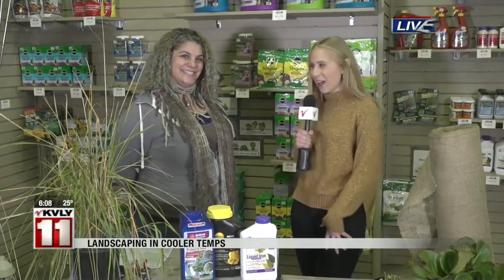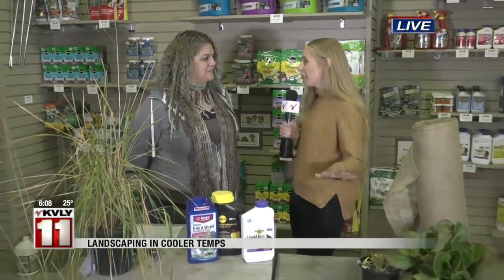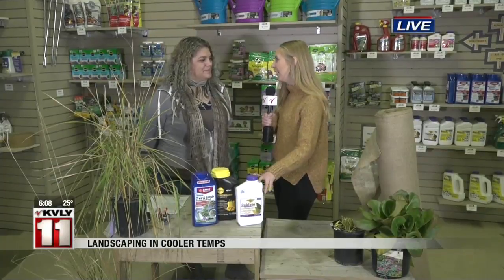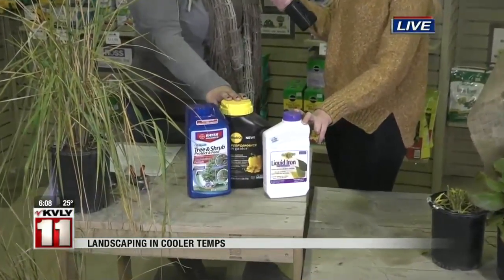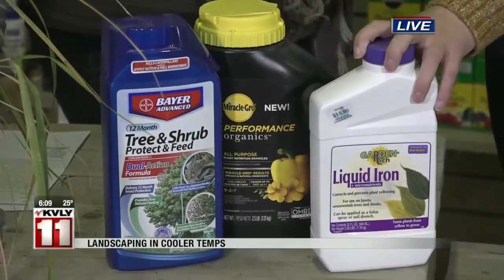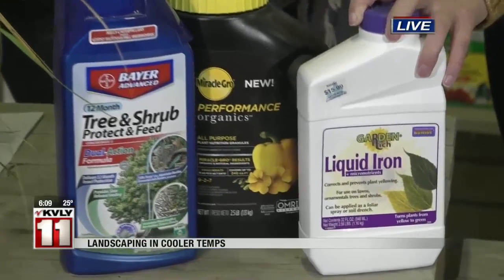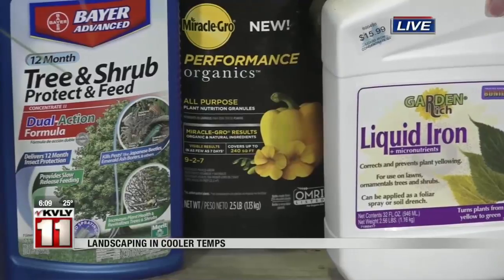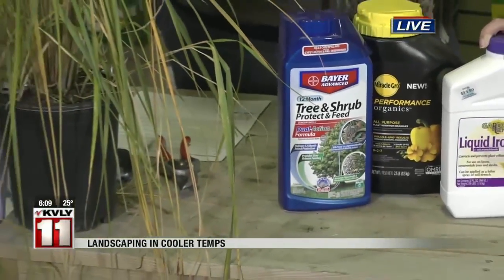Valley Today Winter Plants 3 October 29th